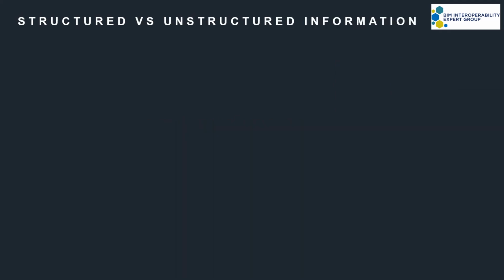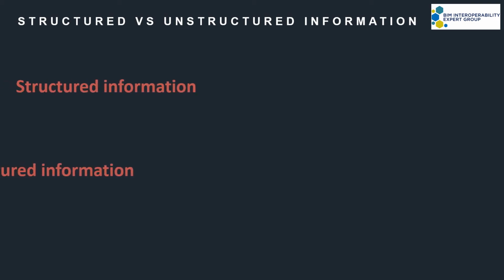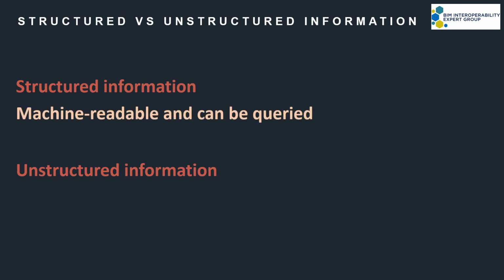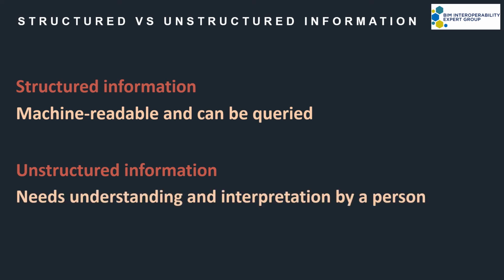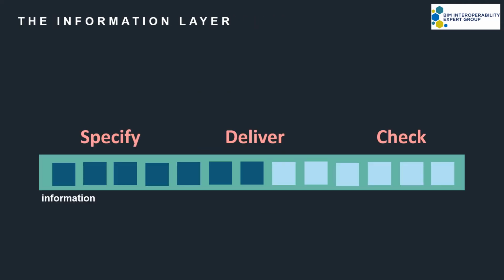BIM Interoperability Expert Group - IFC and COBie - Part3 - Information Basics